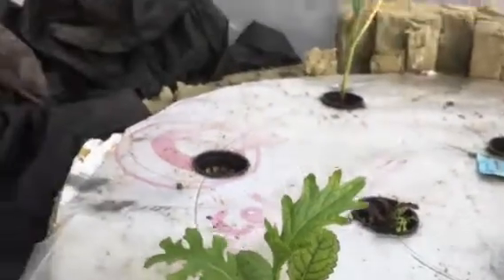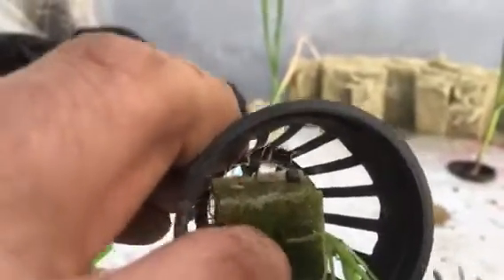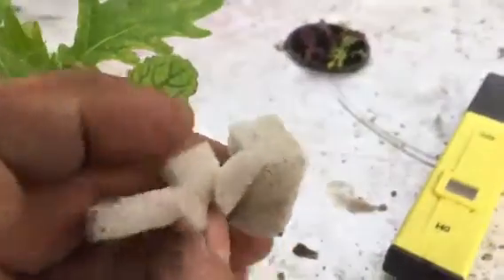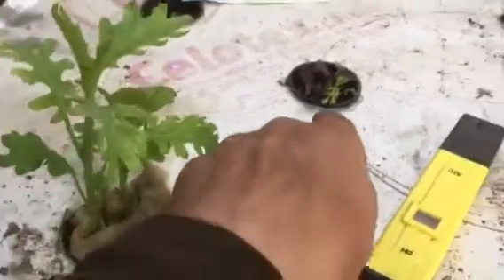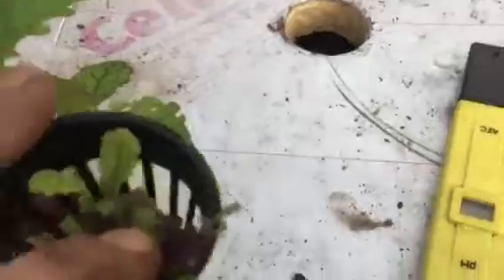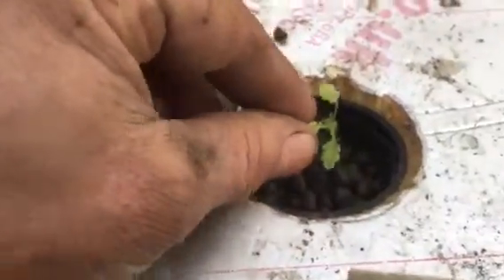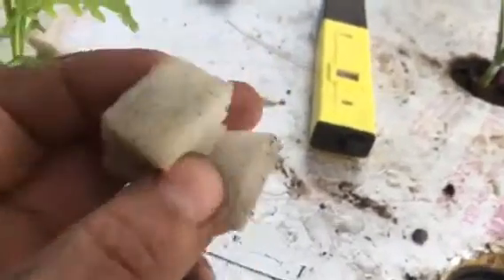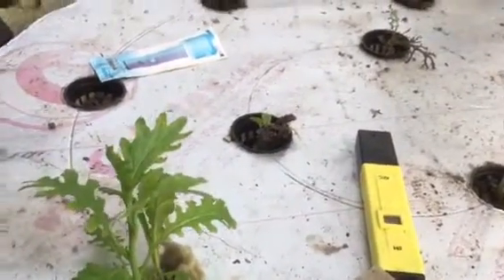Kratky hydroponics - rockwool vs foam starter blocks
Kratky starter blocks